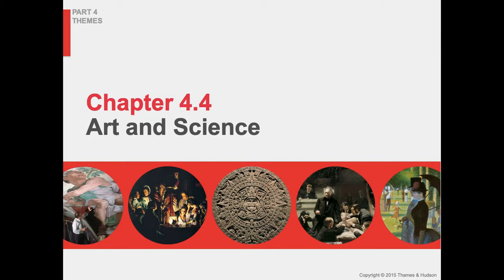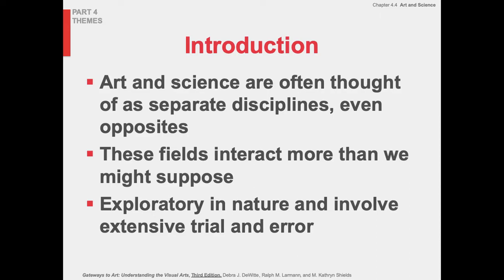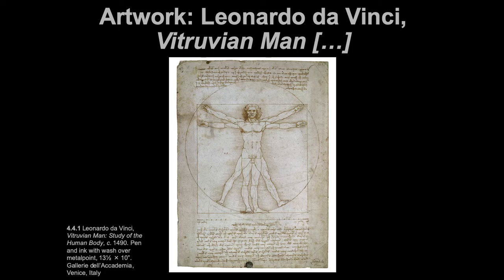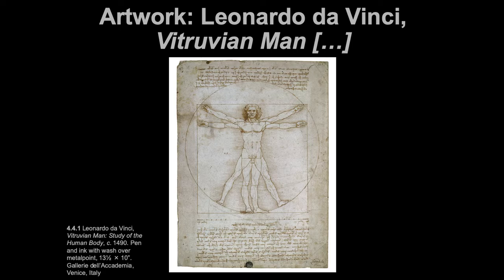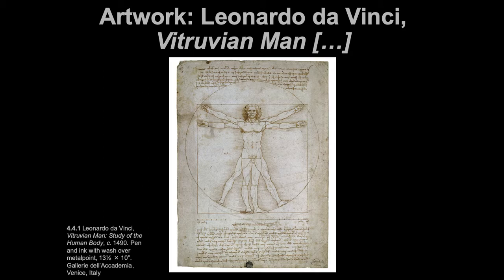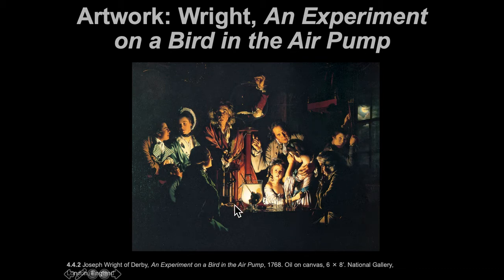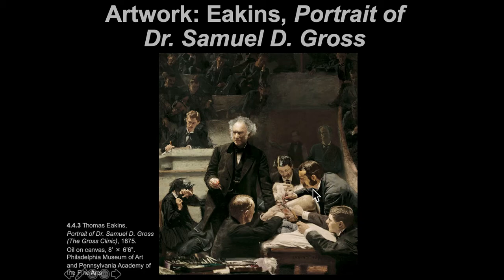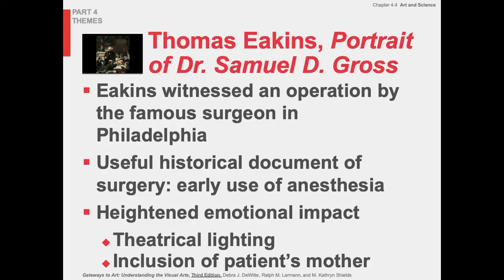4 4 part 1